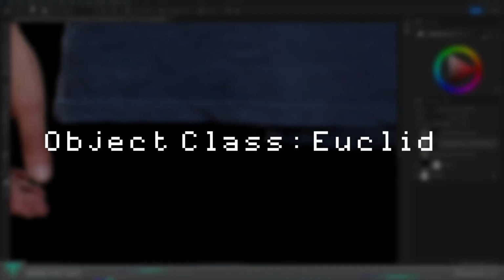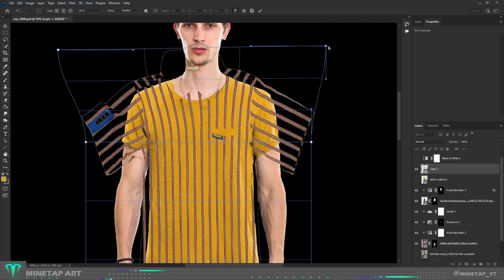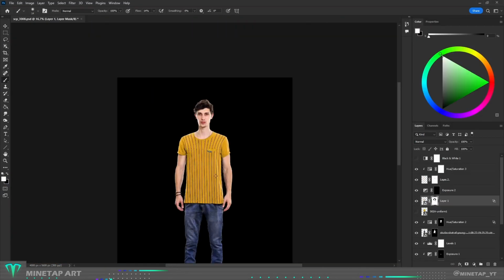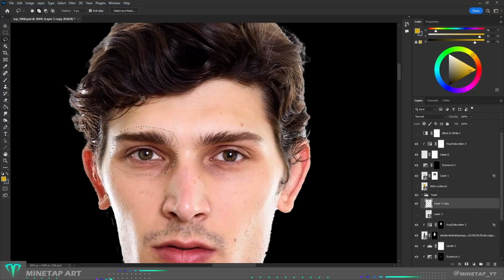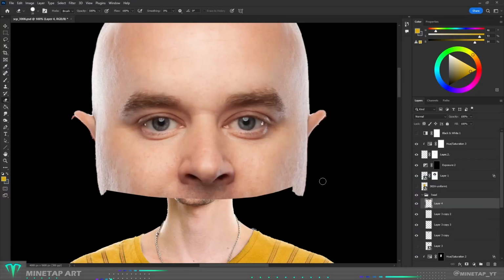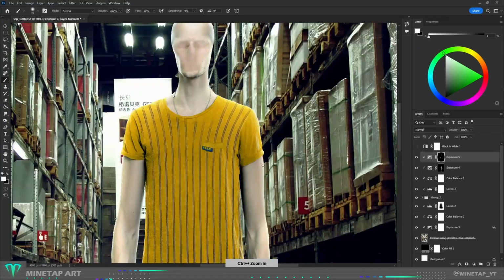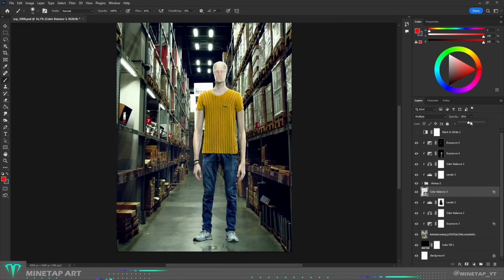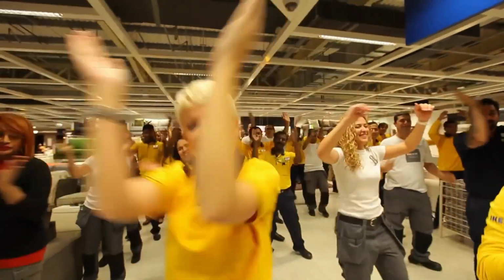Photoshopping SCP-3008 into Reality! - IKEA Monster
In this photoshop speed art manipulation I create a realistic artwork of SCP - 3008 also known as infinite IKEA. Used information was extracted from classified documents of the SCP Foundation.

Turning Andrew Tate into AIKIDO WARRIOR with GIANT COBRA! -